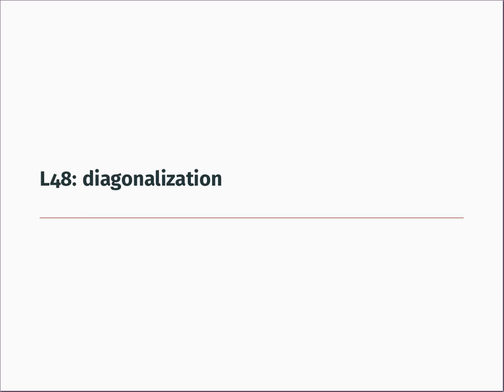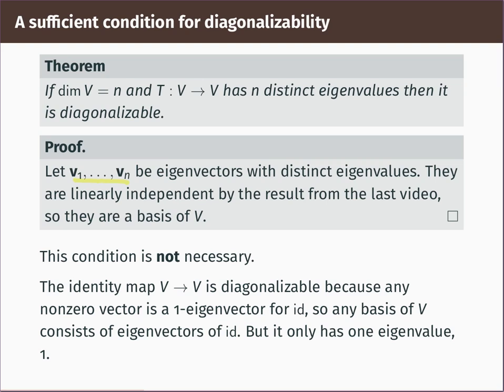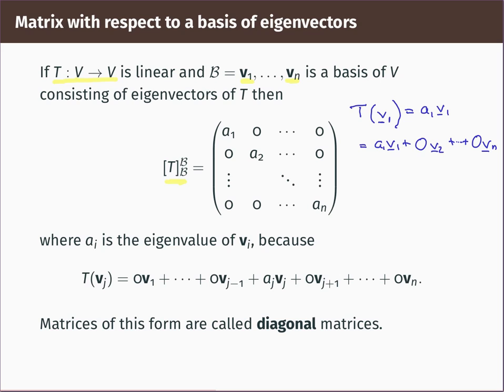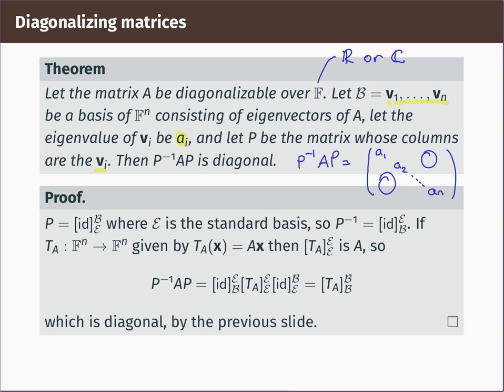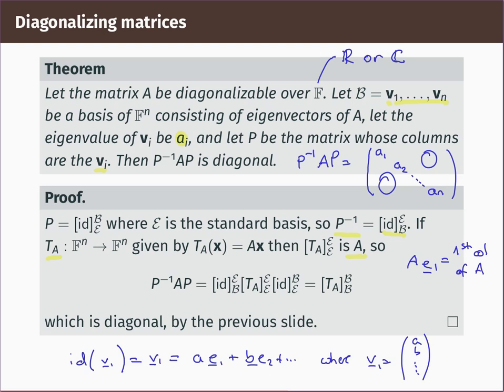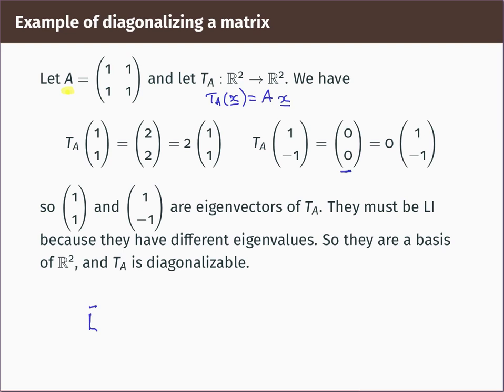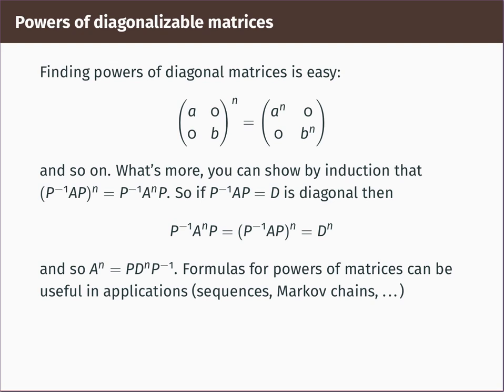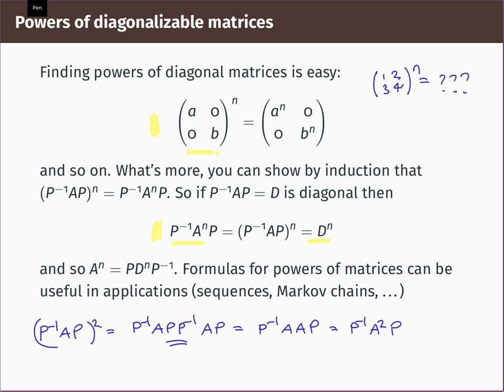L48: diagonalization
Definition of diagonalizable linear map and of what it means for a matrix to be diagonalizable over R or C. A sufficient condition for diagonalizability of a linear map on a n-dimensional vector space is that it has n distinct eigenvalues, but this is not necessary (e.g. the identity is always diagonalizable even though it only ever has one eigenvalue). Matrix of a linear map with respect to a basis of eigenvectors.  If P is a matrix whose columns are eigenvectors of the matrix A then P^{-1}AP is diagonal. Examples of diagonalizable and non-diagonalizable linear maps. Finding powers of diagonal matrices is easy, examples of why you might want to find them.